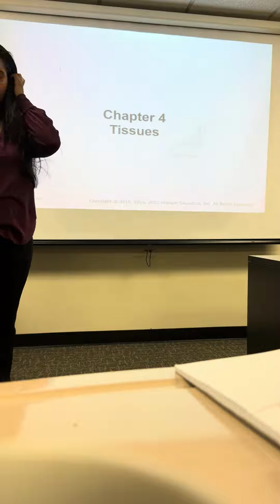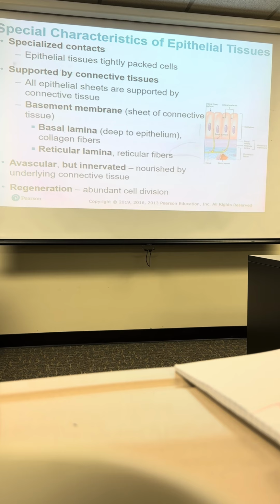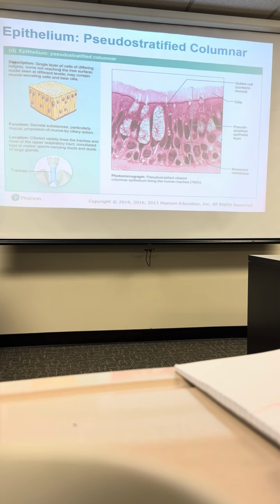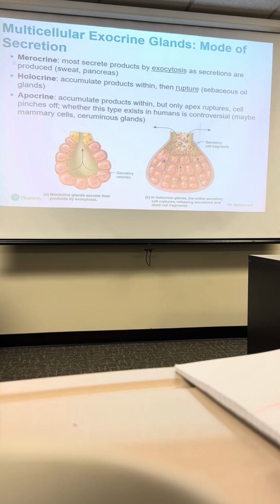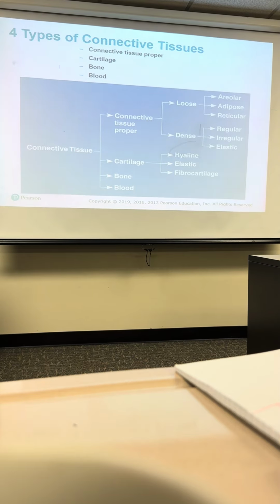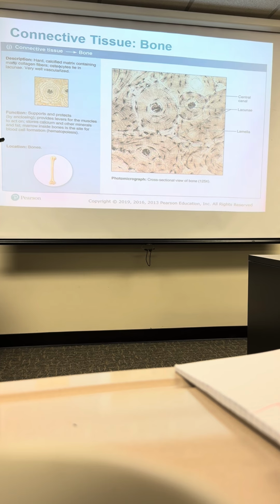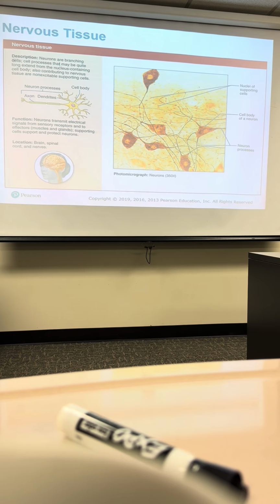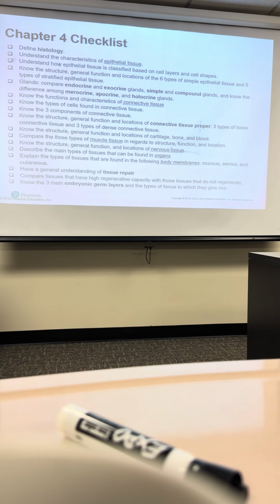Human anatomy and physiology: Chapter 4